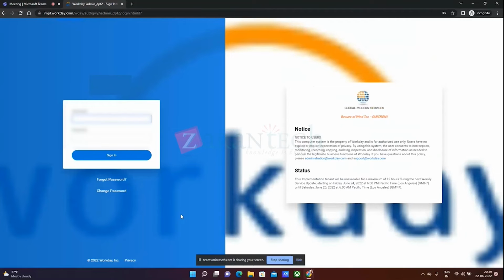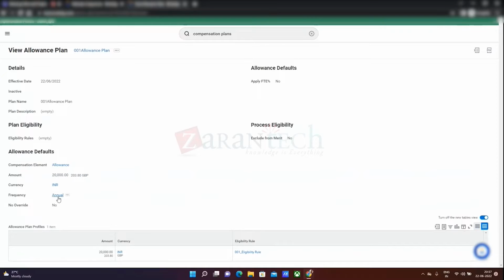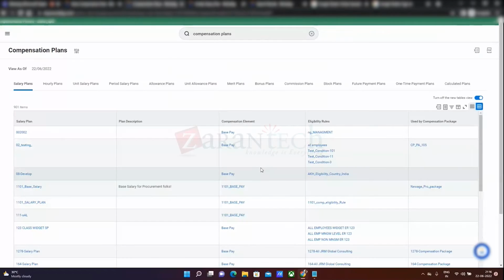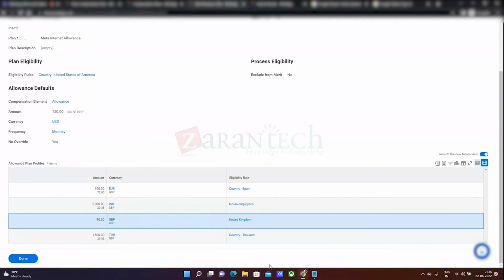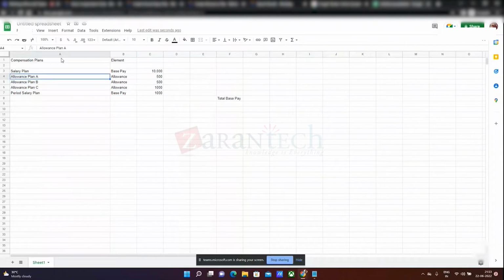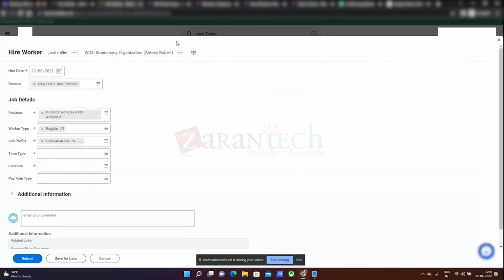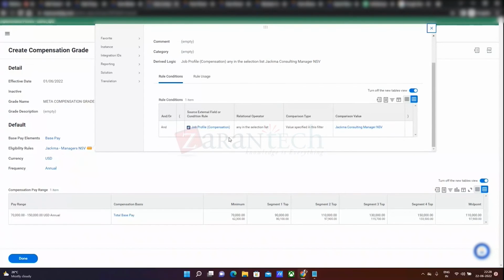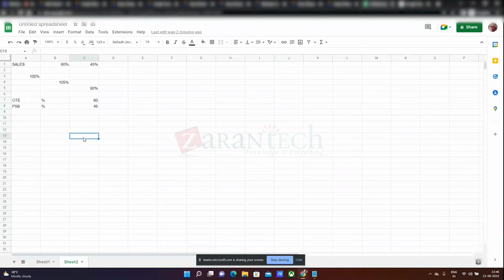Core Compensation Plans | Workday Core Compensation | Workday Learner Community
🔥🔥 In this video, you will learn about Core Compensation Plans as a part of Workday Core Compensation Training.